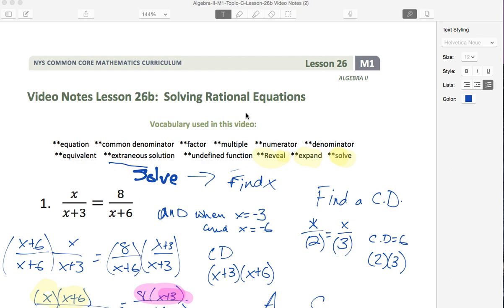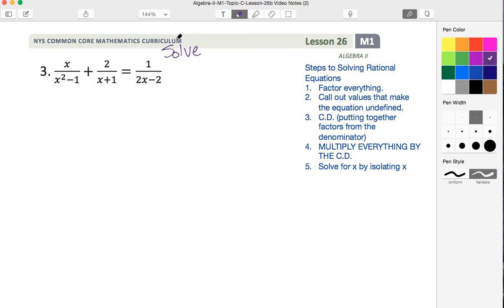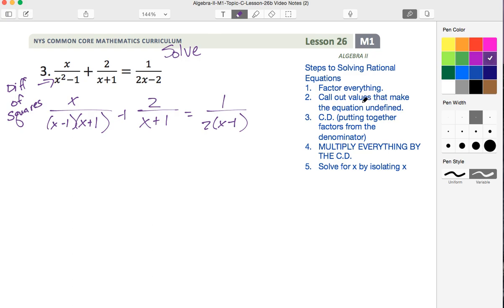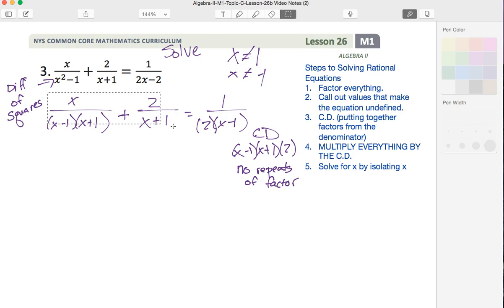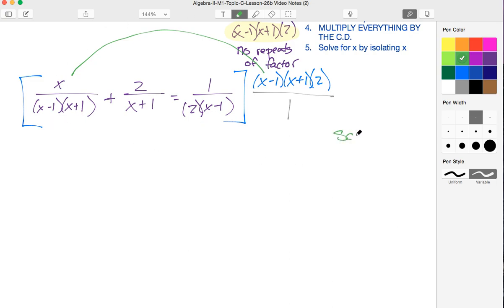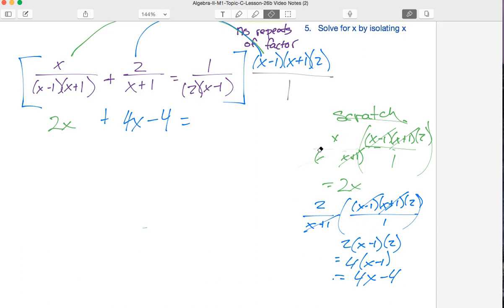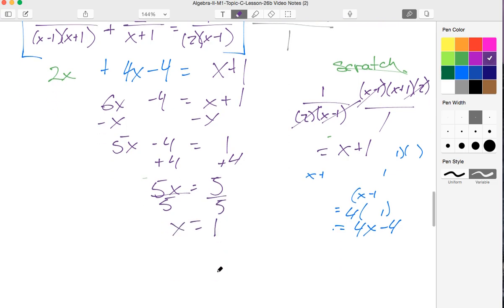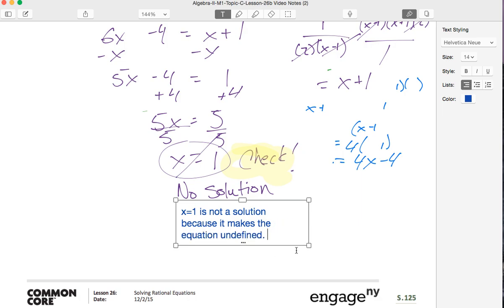Algebra 2 Engage NY Module 1 Topic C Lesson 26b Part 3